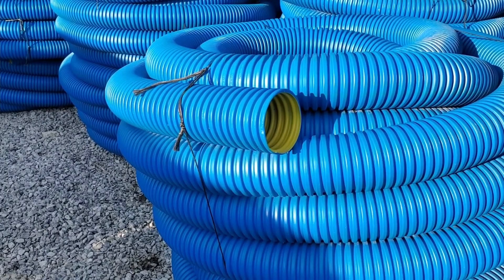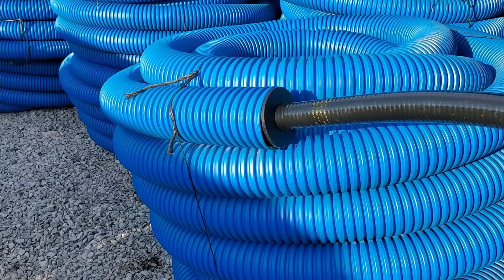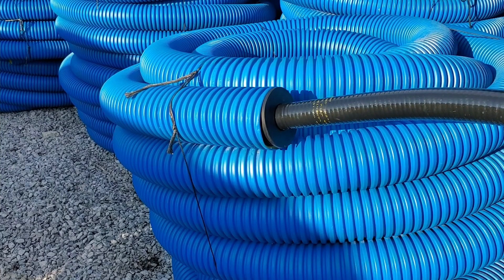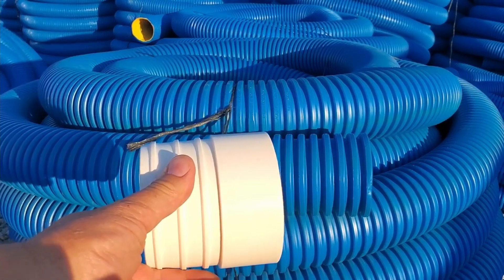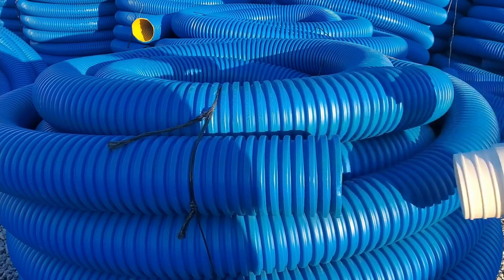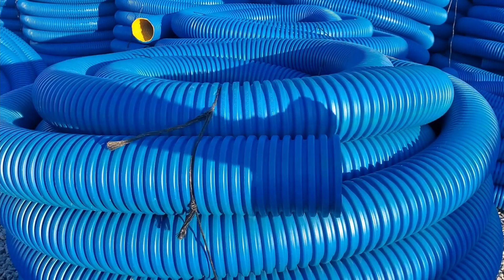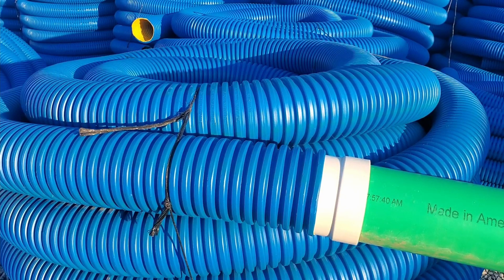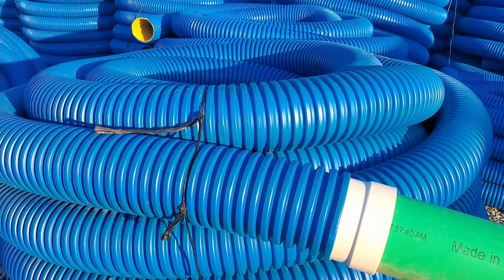How to Connect 4" Corrugated Pipe to Anything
French Drain Man explains how to connect corrugated pipe to anything with our various couplers and products available in the online store.

Shopping List

4" Grate and 4" Corrugated Wye with Downspout Adapter connected to dual wall 90 degree: